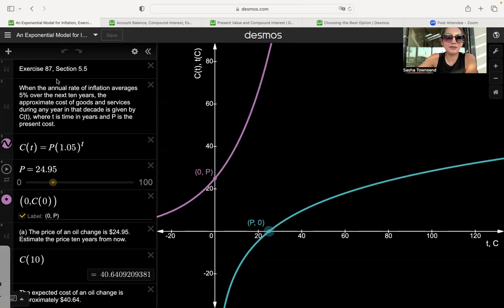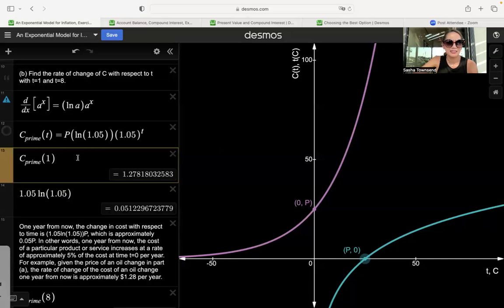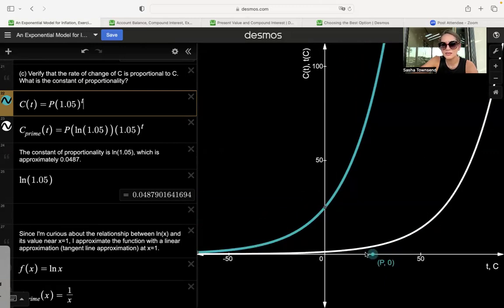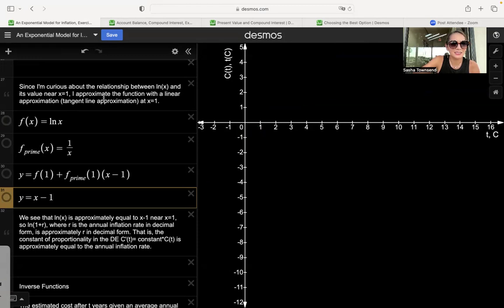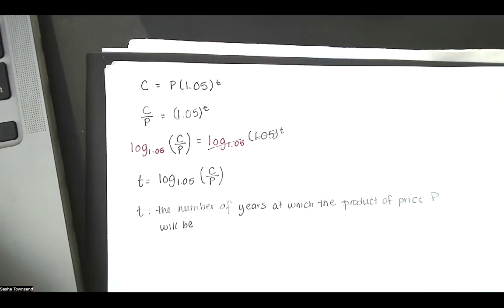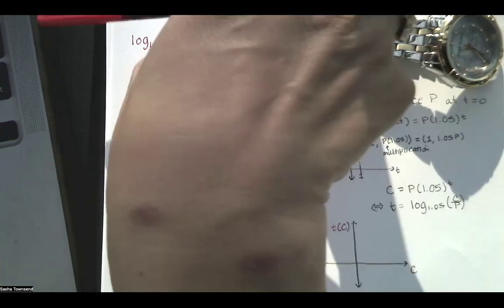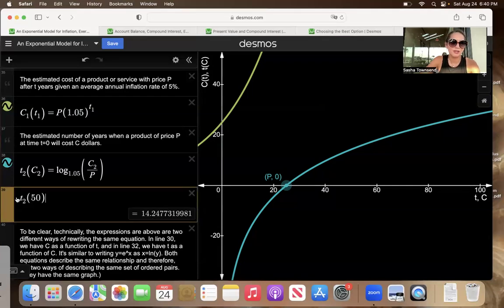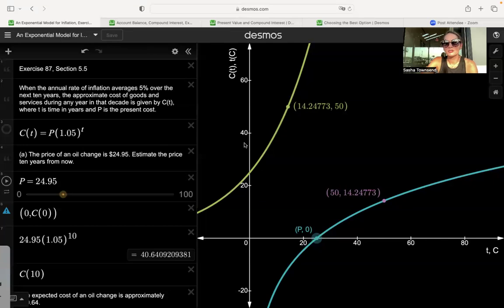5.5.6 Applications of Exponential and Logarithmic Functions, Example 1 - Analytic Geom. and Calc. I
In this video, we work exercise 87 from Section 5.5 of the Larson Calculus text, 10th edition. The problem is about an exponential model with a base other than e for inflation, given a particular average annual inflation rate. We're asked about the rate of change of the cost of a product a certain number of years in the future, given that our model is accurate.